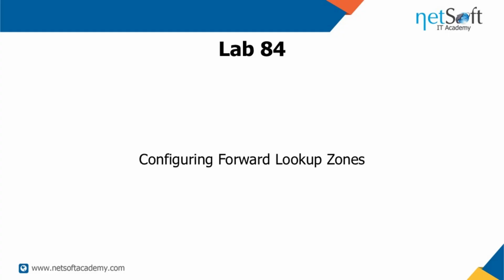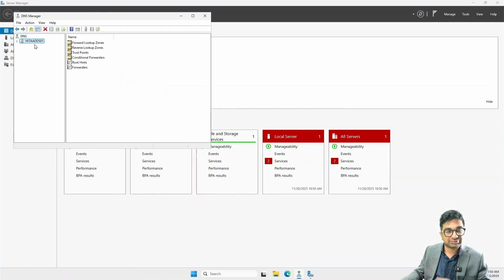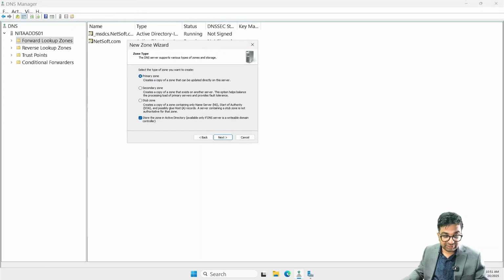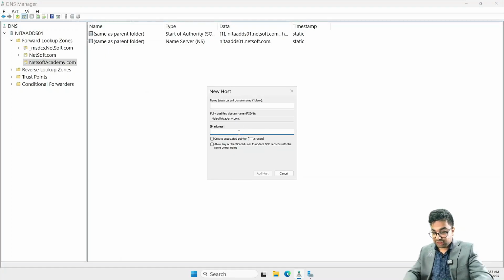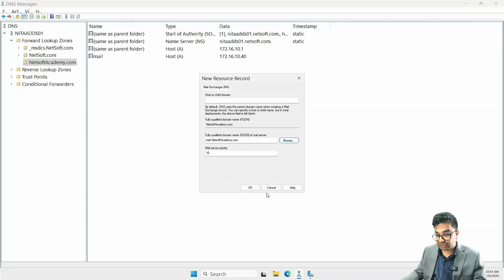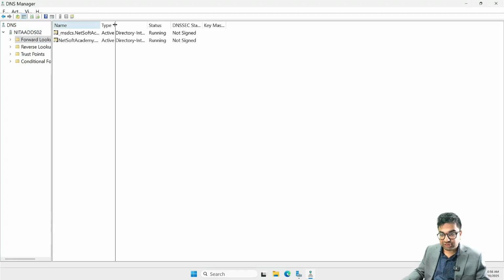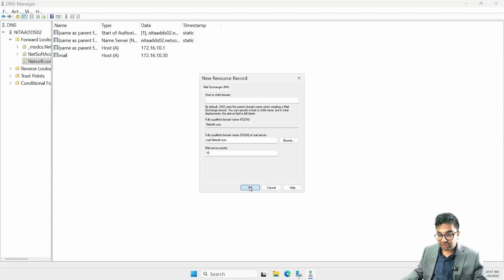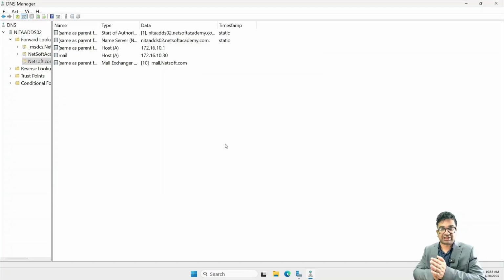Microsoft Exchange Server 2019 JumpStart Kit - Configuring Forward Lookup Zones - Lab 84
In this episode we discuss: How to configure Forward Lookup Zones and create Host (A) & MX records in Windows DNS Server step-by-step.
Perfect hands-on lab for students, IT beginners, and professionals looking to master Active Directory DNS configuration.
Boost your networking skills and get job-ready with real-world server setup!